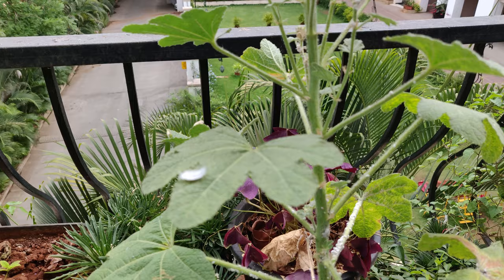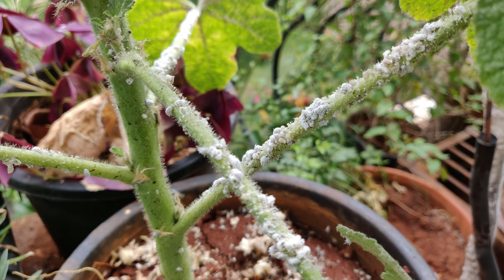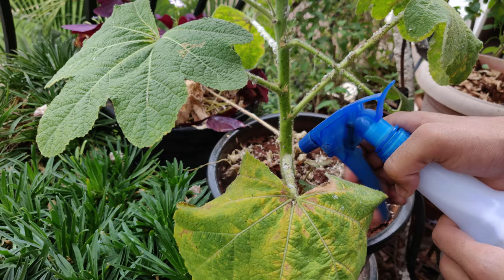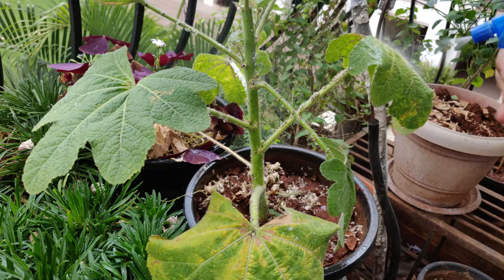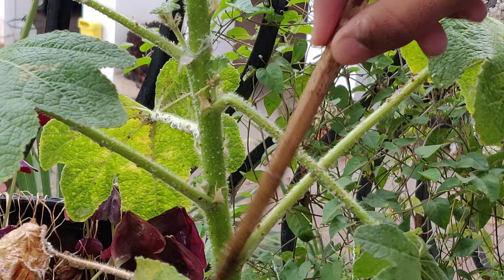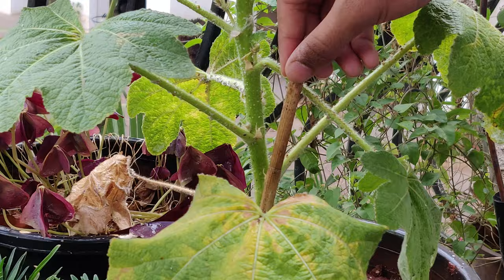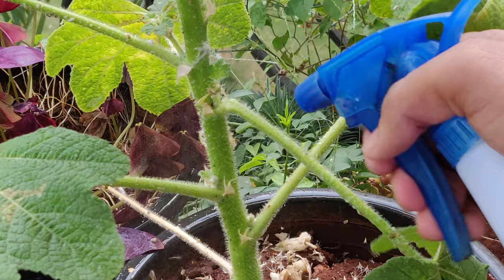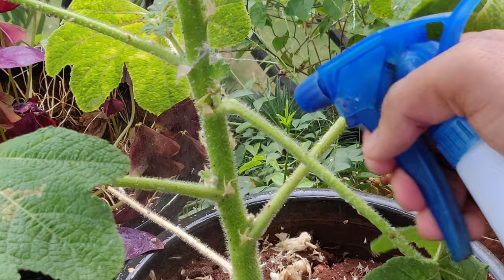Getting Rid of White Flies and Mealy Bugs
This video clearly shows what technique I use to get Rid of White Flies, Mealy bugs and Aphids.

The Following Links lead to Amazon.in
Seeds:
Okra/Lady’s Finger
Sweet Corn
Sweet Peas

Equipment:
Water Sprayer

Fertilizers:
Epsom Salt
Fish Emulsion
Potting Mix
SeaWeed Emulsion

Have fun!!